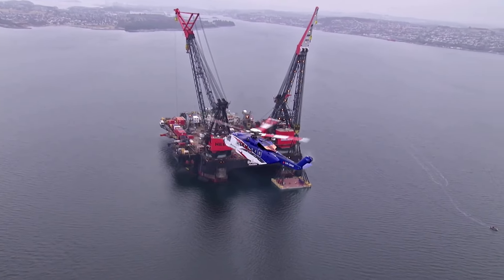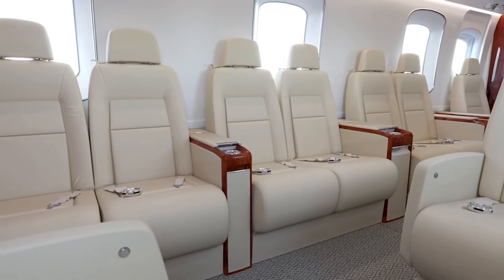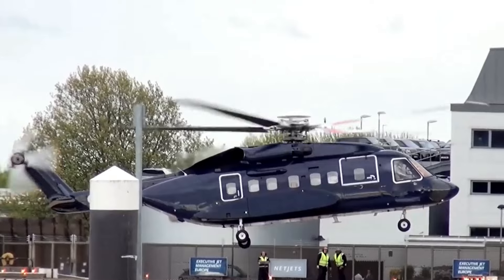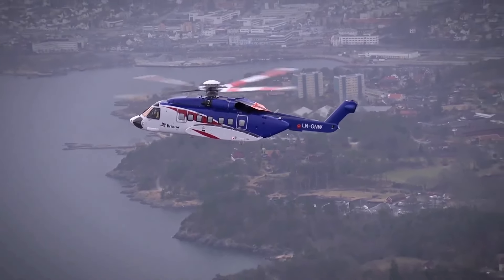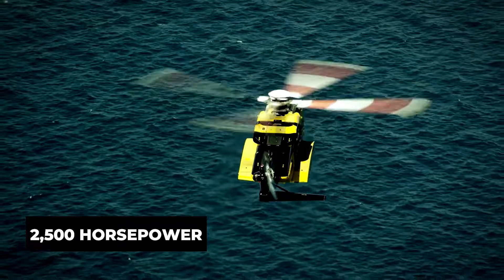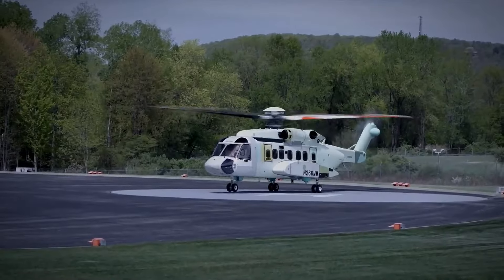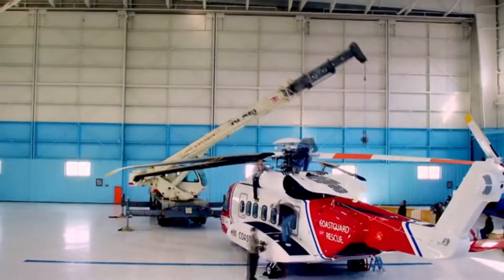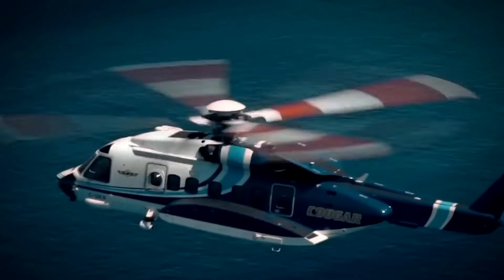Inside The $30 Million Sikorsky S-92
Picture this: you're flying over the sparkling blue ocean, cruising smoothly at over one hundred seventy-five miles per hour in a helicopter that’s more luxurious than most people’s homes. This is not just any helicopter—this is the Sikorsky S ninety two, a thirty million dollar masterpiece of engineering and comfort. Whether you're a high-profile executive, a celebrity, or royalty, the Sikorsky S ninety two offers an unrivaled blend of performance, safety, and luxury. It’s a helicopter designed to transport you in the utmost style while providing the capabilities to take you almost anywhere.

In today's video we look at Inside The $30 Million Sikorsky S-92

💸 Want To Build Your Own World Of Luxury?

READ the description and PINNED comment ⚠️💪

Inspired by Top 3 Private Helicopters With Luxurious Cabins 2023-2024 | Price & Specs

Inspired by Inside the IMPRESSIVE Sikorsky S-92 Helicopter

Inspired by Inside The $15 Million Sikorsky S-76D